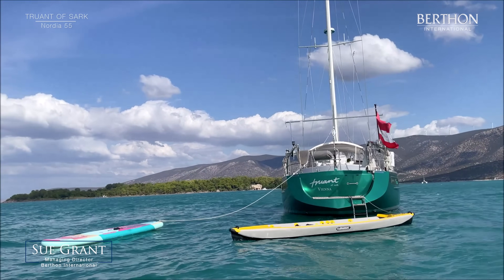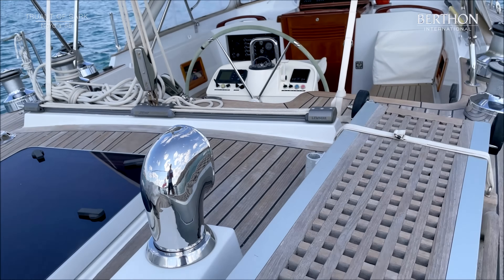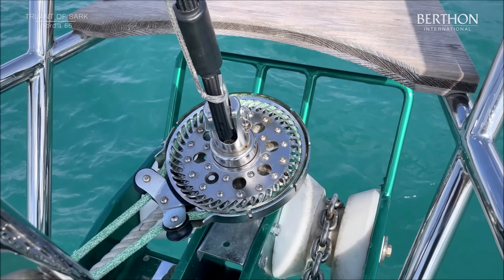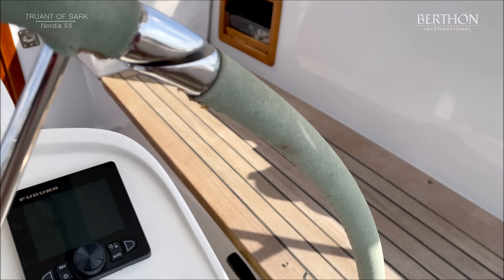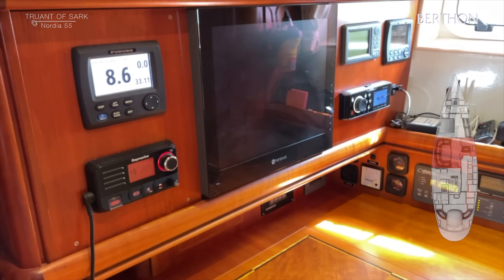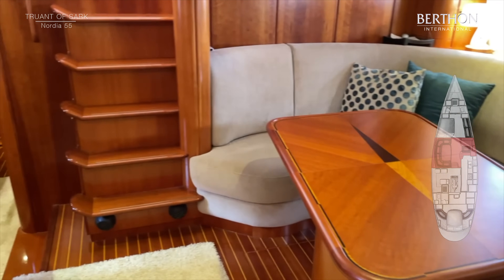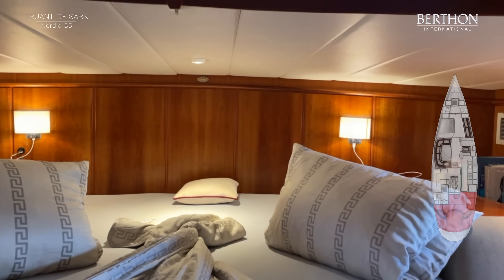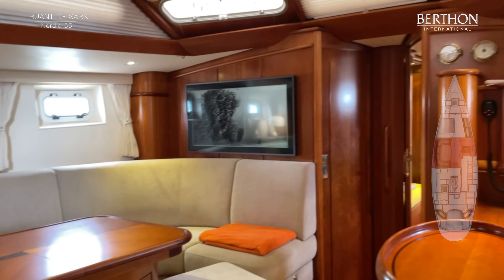[OFF MARKET] Nordia 55 (TRUANT OF SARK) - Yacht for Sale - Berthon International Yacht Brokers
The Van Dam Nordia Shipyard in Holland built outstanding go anywhere cruising yachts. This Nordia 55 was built by them in 1995. She was the first of the the 55s and was specified to her original owners wishes, including a cherry interior designed by British designers Field Work. She has circumnavigated the globe and after being stored ashore for a few years, she had a massive refit at the Berthon Boat Company - paint, systems and new forward accommodation area. In this ownership, she was further upgraded - including new wrap and AV in 2021, and of course, she's a Nordia…

Title: Nordia 55 (TRUANT OF SARK) - Yacht for Sale - Berthon International Yacht Brokers